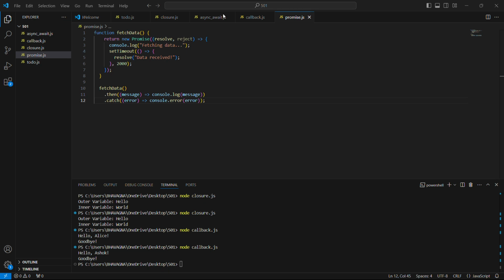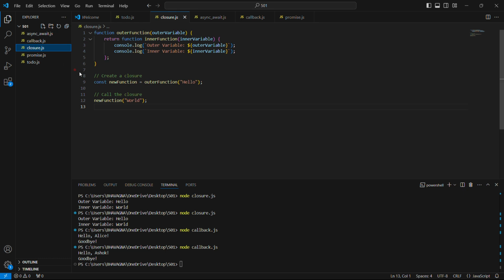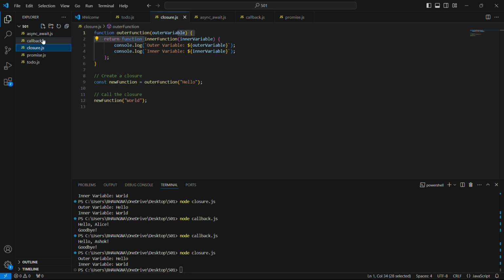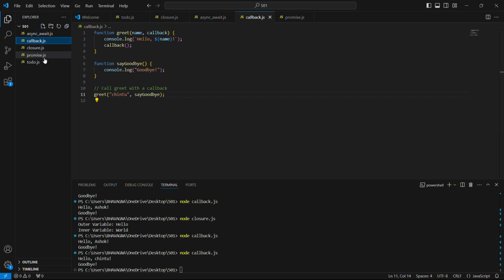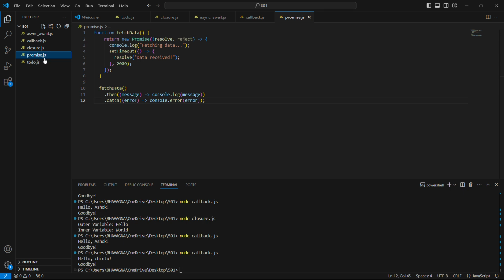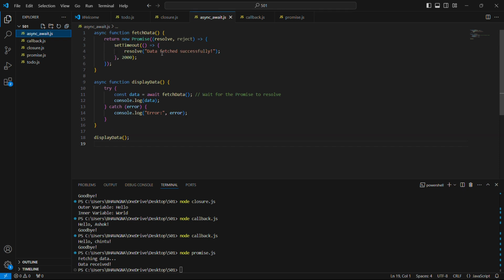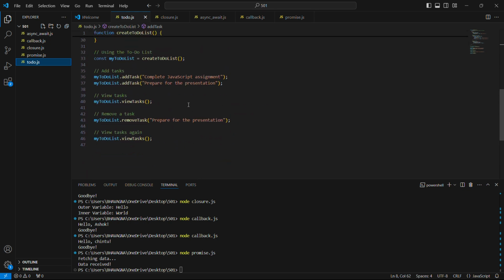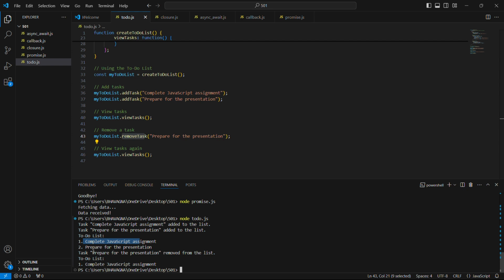To do list closures and explaination of closures, call back functions, promises, async/await in js